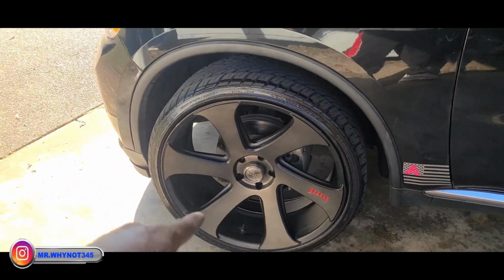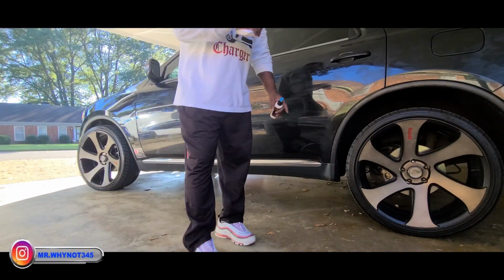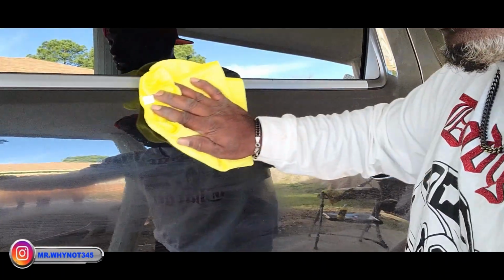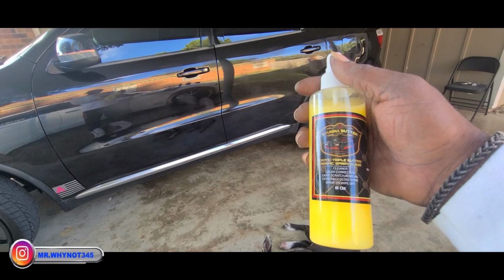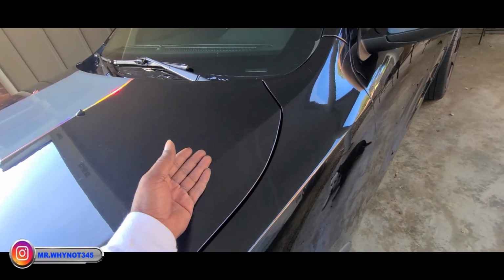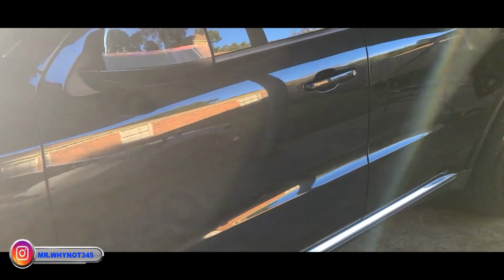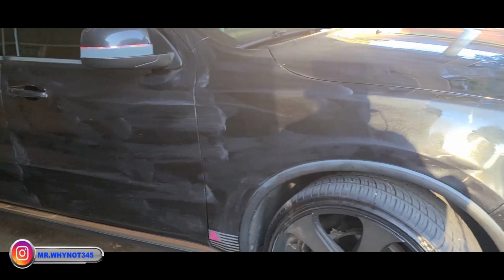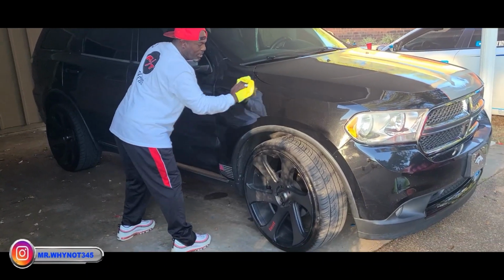Stunna Butter Review by Mr WhyNot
This video is a review on applying Stunna Reese Stunna Butter car product, I love it Big salute to You and the Rellgang an 32gang